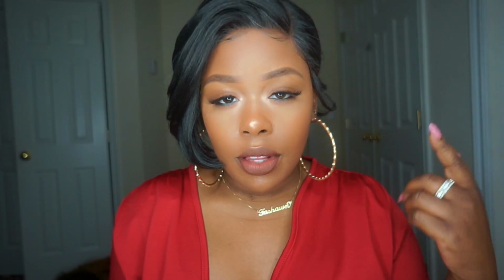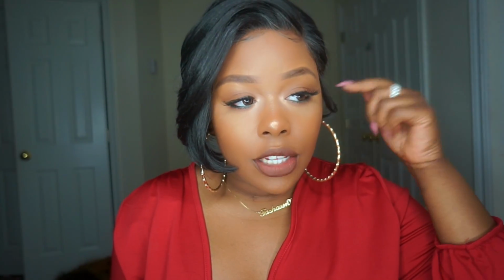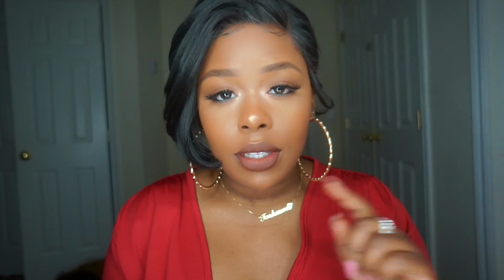The Cheapiest way to Cut your Hair ONLY $29 ft. Sensationnel "Becky" Samsbeauty.com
ITEM NAME

SENSATIONNEL Synthetic Lace Front Wig Empress Edge Natural Curved Part Becky